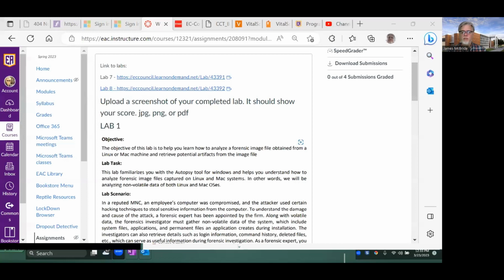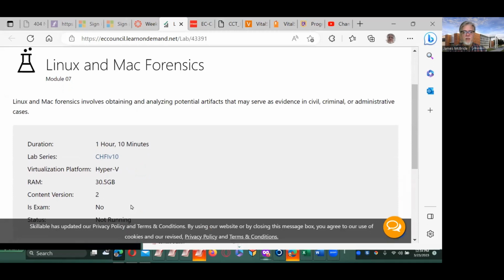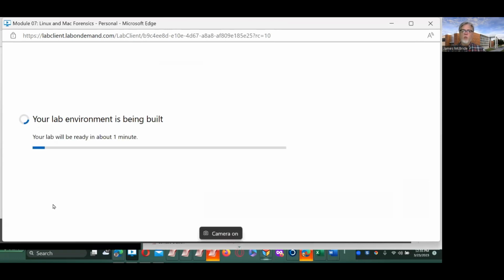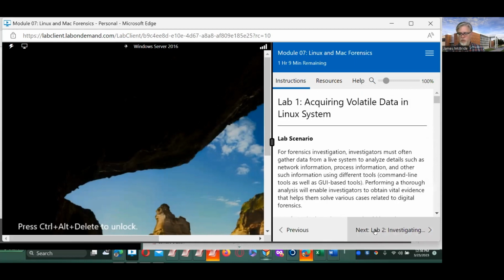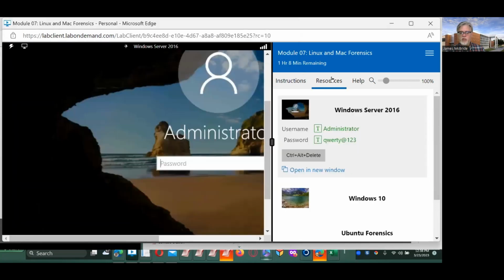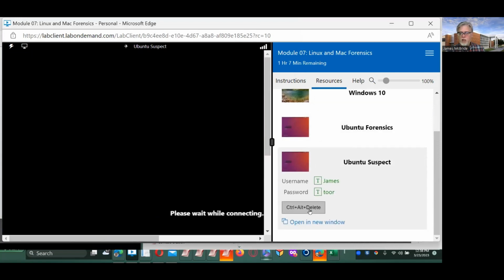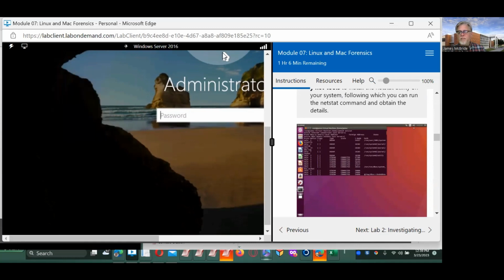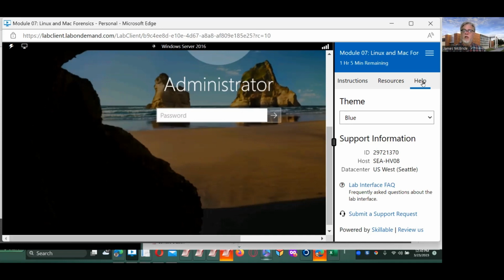How to do a lab CIS210&211 S23